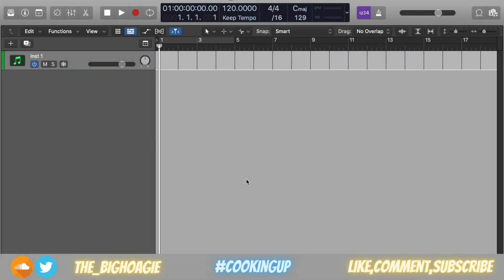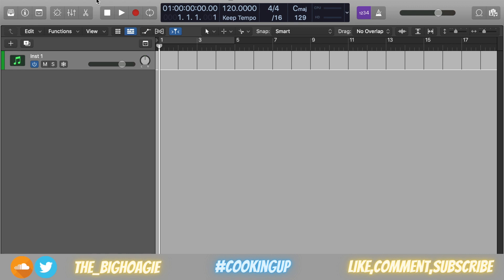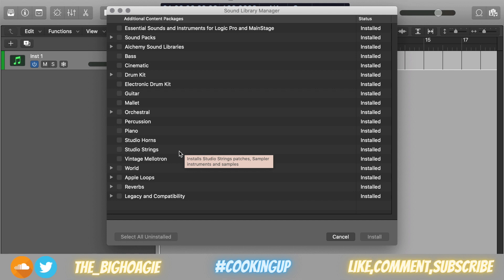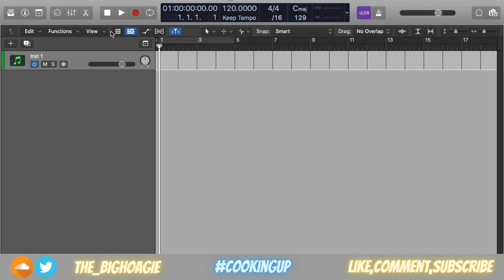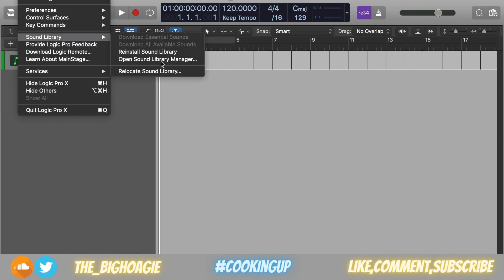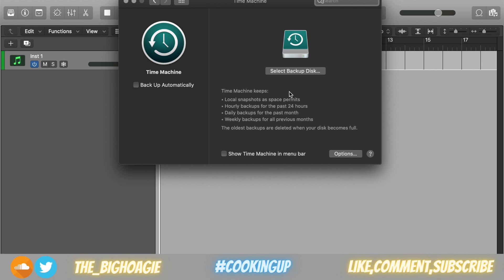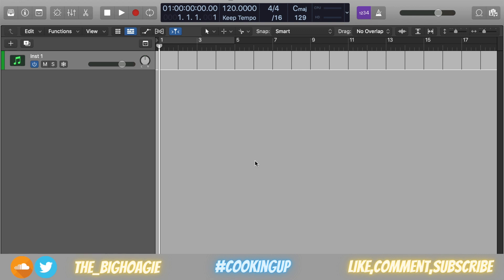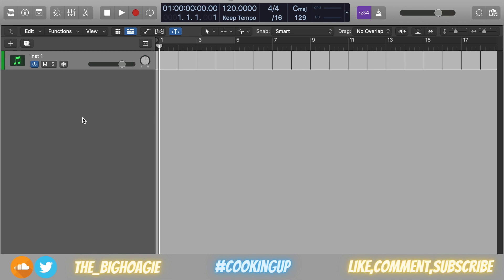Logic Pro X - How To: Best Way to Download Sound Library to External Drive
This video goes over how to download logics entire sound library externally the cleanest and fastest way. Hope this is helpful for you guys. Post questions in the comments.

Channel Art, Intro, Outro, Thumbnail, etc. Produced with Canva.
Intro / Outro Music: "Take You" @Canva Site